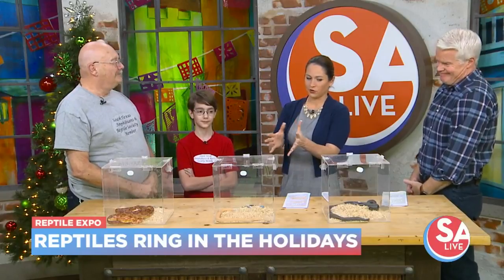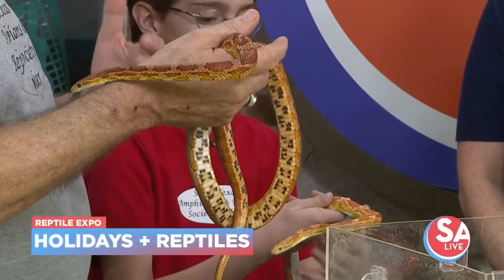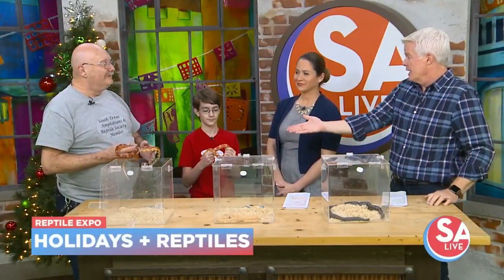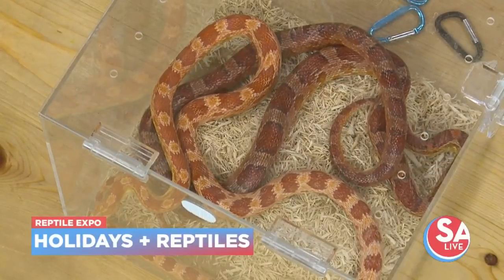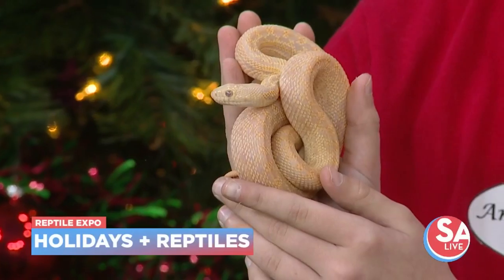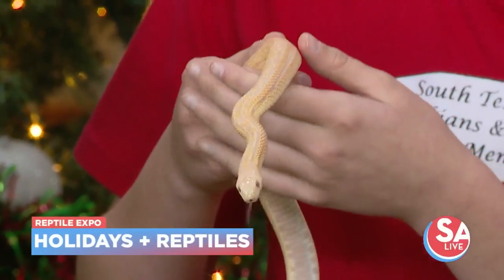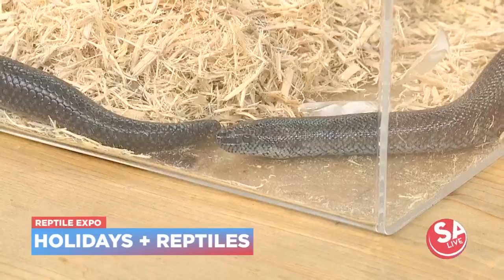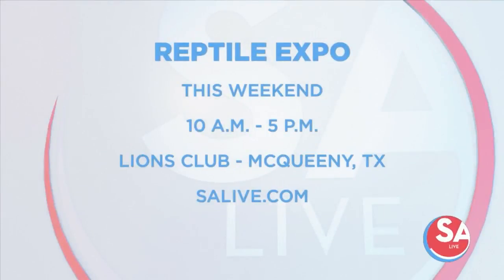Ring in the holidays with Reptiles